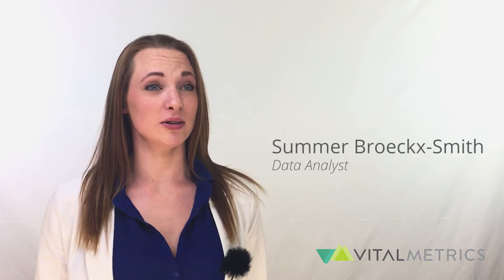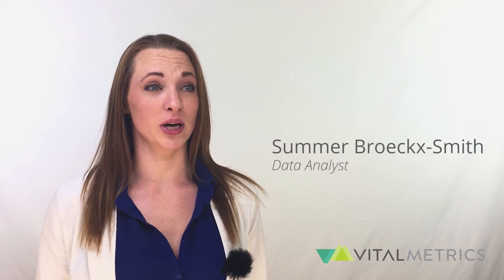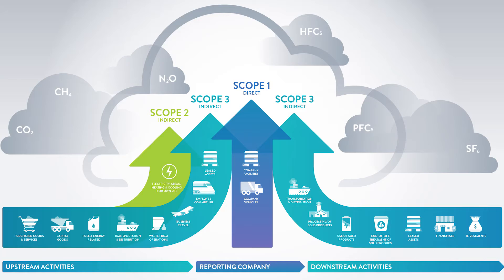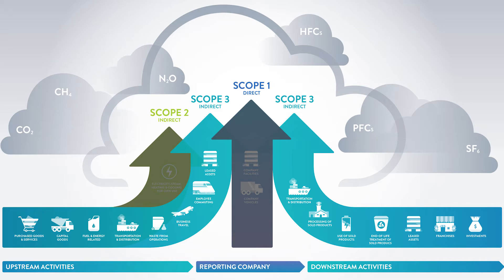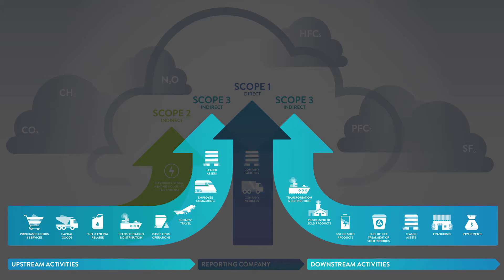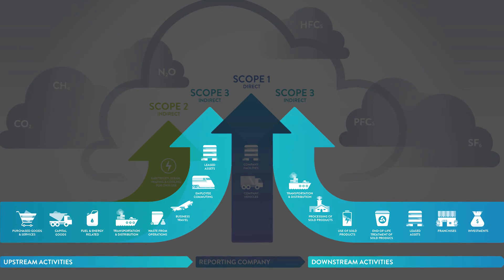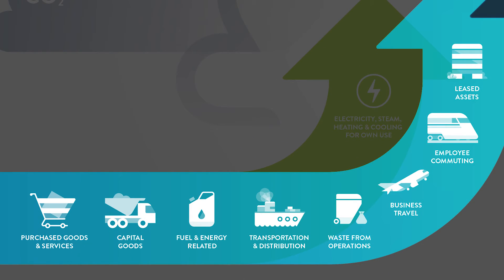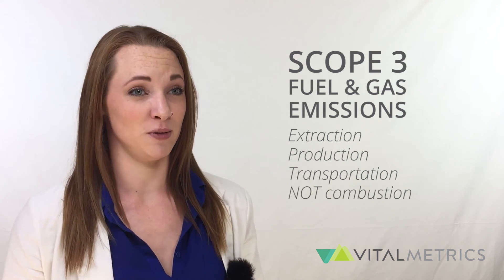The Greenhouse Gas Protocol Part 3: Scope 3 Categories Explained